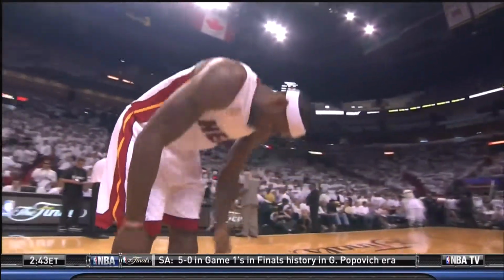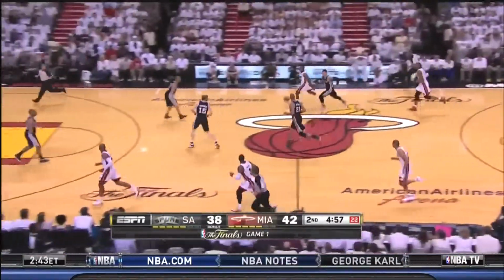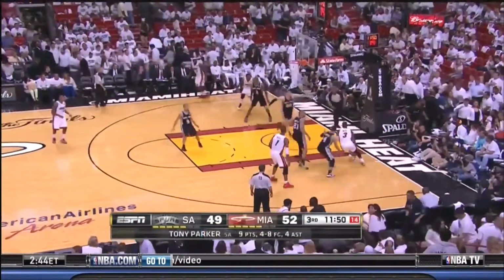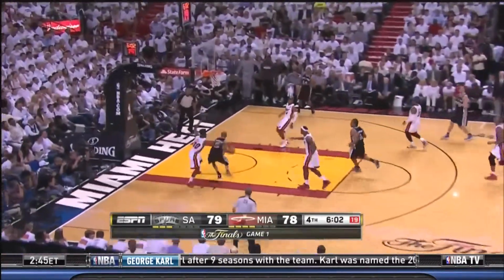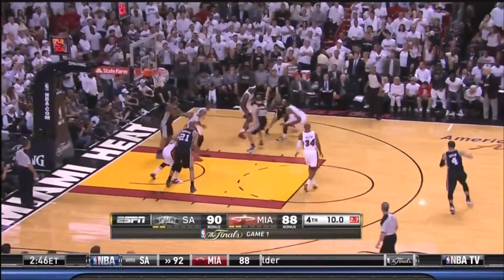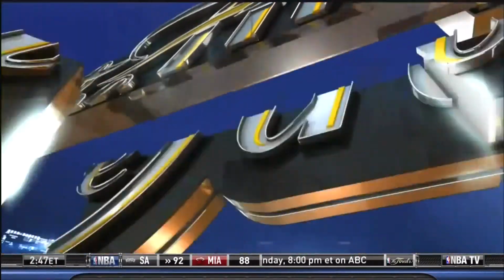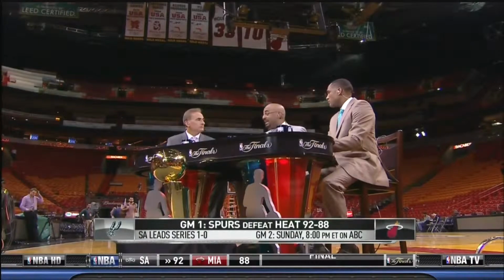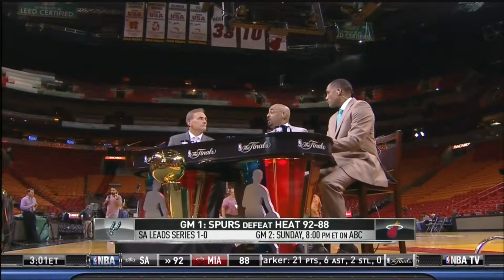June 06, 2013 - NBATV - 2013 NBA Finals Game 01 Miami Heat Vs. San Antonio Spurs -Loss (00-01)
June 06, 2013 - NBATV - 2013 NBA Finals Game 01 Miami Heat Vs. San Antonio Spurs -Loss (00-01)(NBA Gametime)